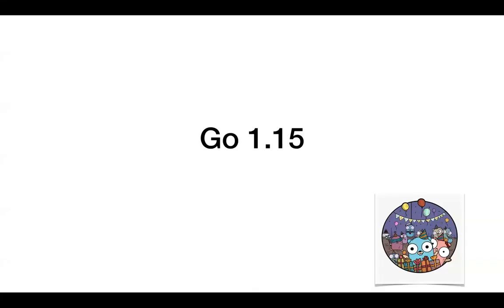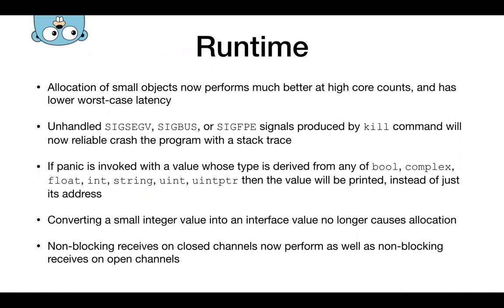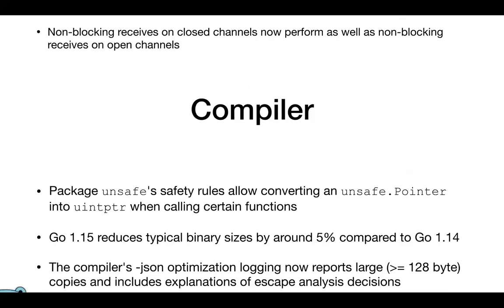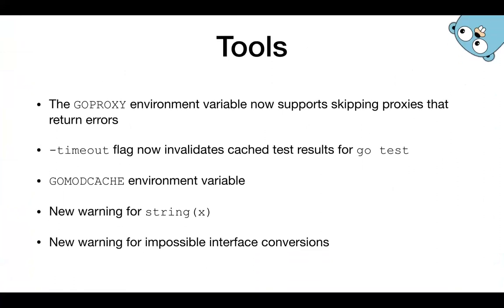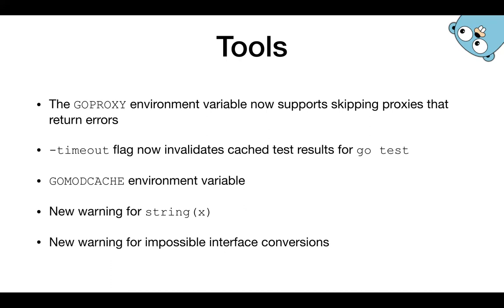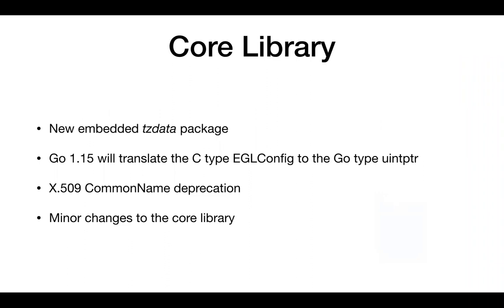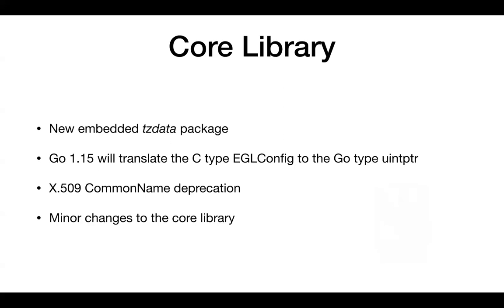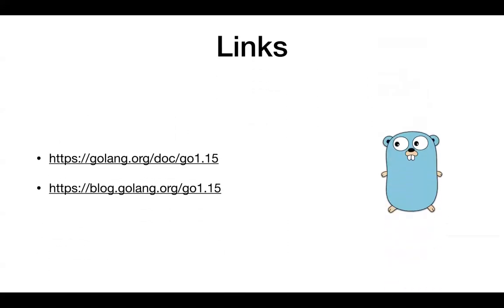Go 1.15, what's new (Eng) by Denys Kononenko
The Go 1.15 release notes were discussed. The key updates that are presented in the new release are:

Substantial improvements to the Go linker
Improved allocation for small objects at high core counts
X.509 CommonName deprecation
GOPROXY supports skipping proxies that return errors
New embedded tzdata package
A number of Core Library improvements